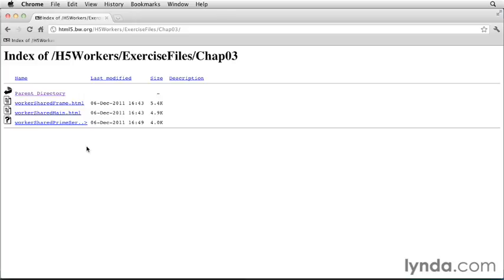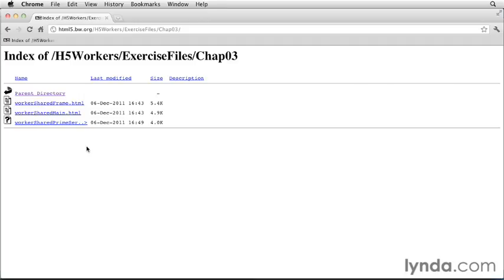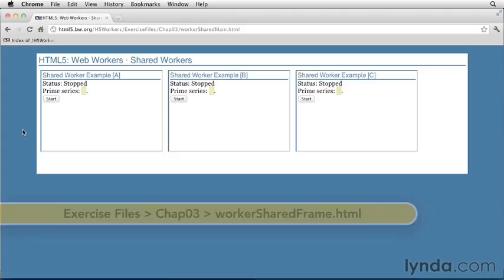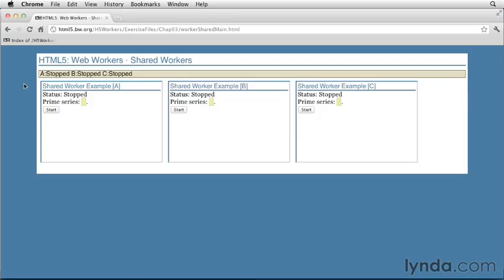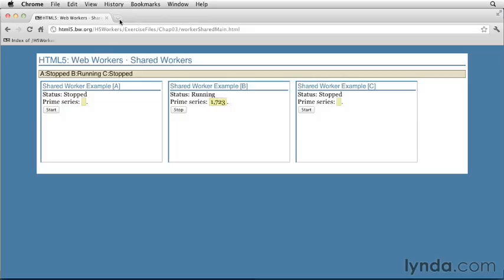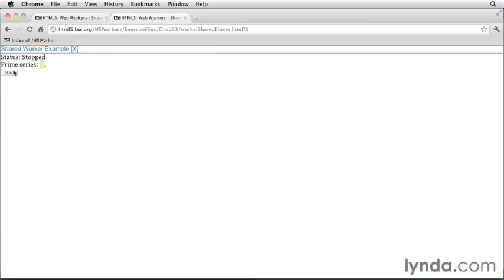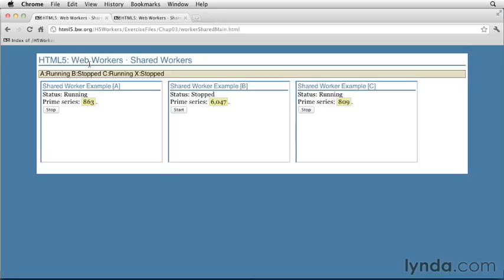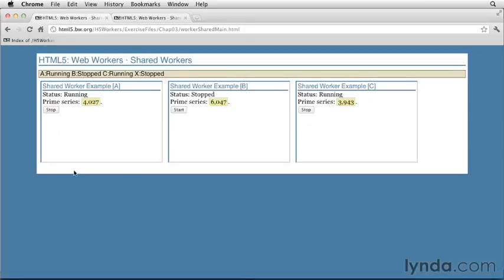HTML5 Background Processes with Web Workers sharedexample